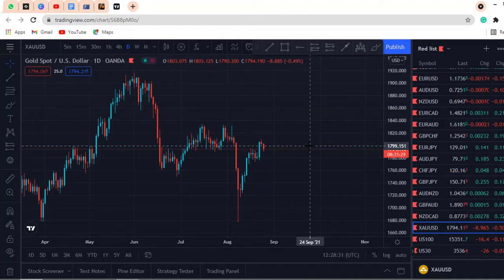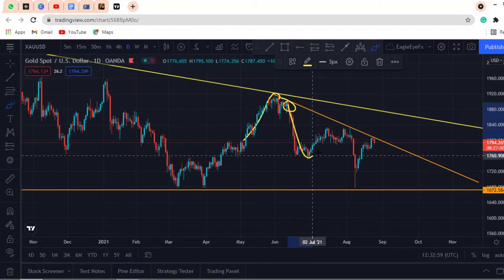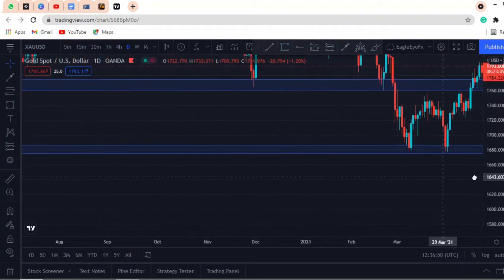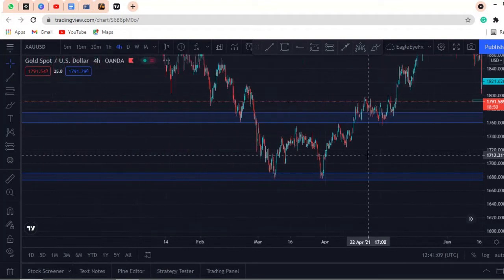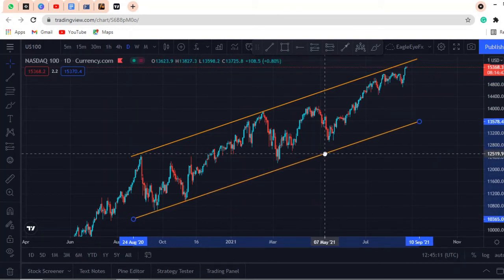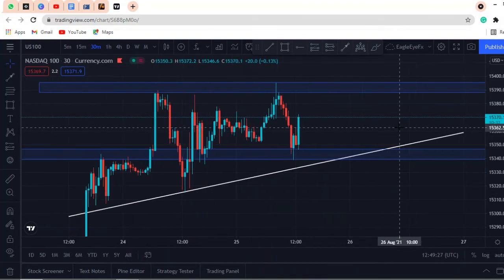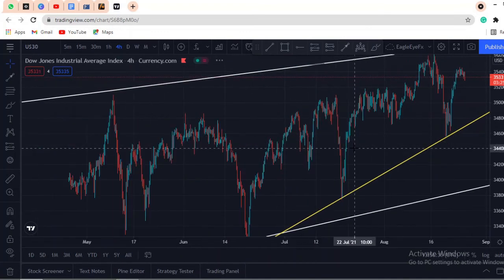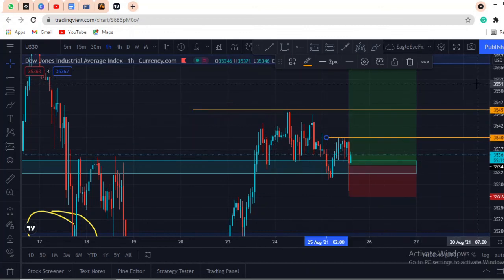FOREX MARKET ANALYSIS 2021 | XAUUSD | US100 | US30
In this video, I share with you a Forex Market Analysis Breakdown of XAUUSD, US100, and US30 plus a few tips to help you in your trading journey and career. Kindly let us know below in the comment section what you think from what we've shared...